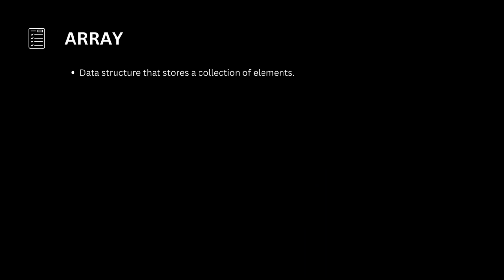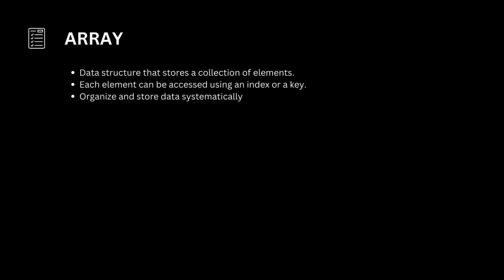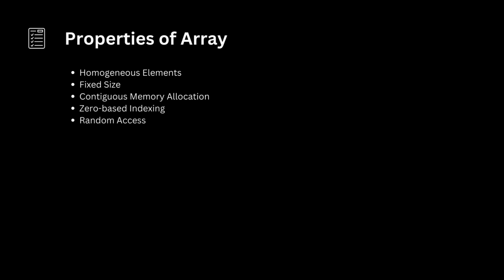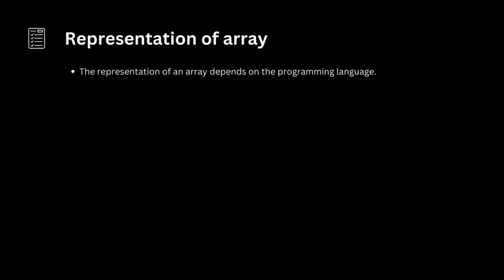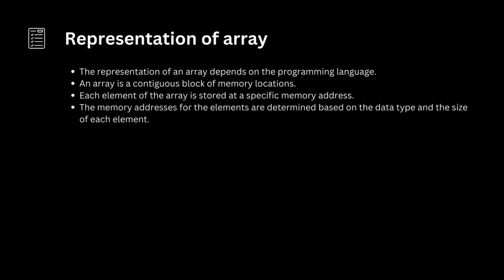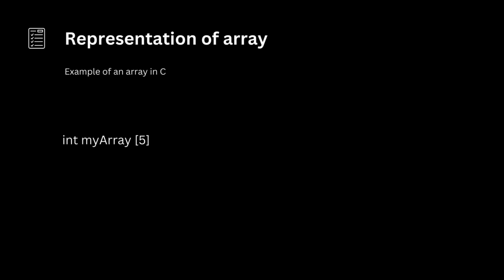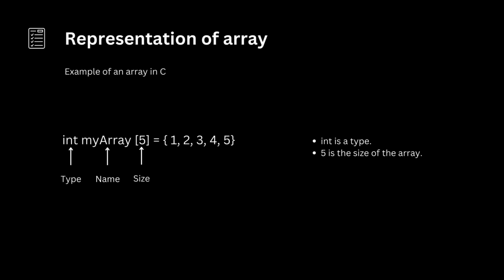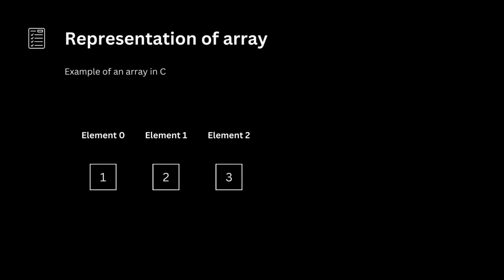Episode: 16 Array definition and properties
ARRAYS Definition and properties - By Sumaiyya jahagirdar

🕒 TIMESTAMP

✍ COURSE
☞Basics of data structure
☞Arrays
☞Stack
☞Linked list
☞Stack
☞Queue
☞Tree
☞Graph
☞Algorithms
etc..